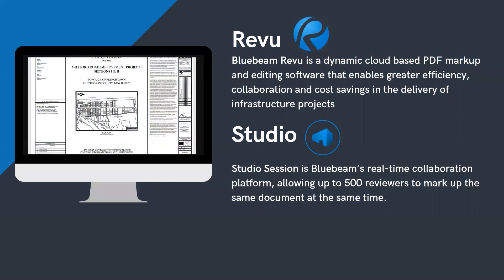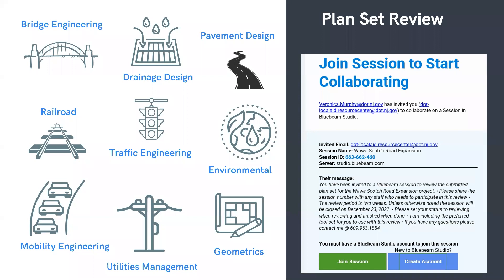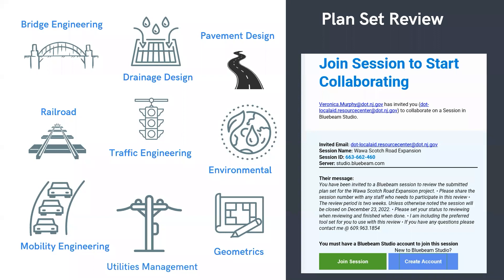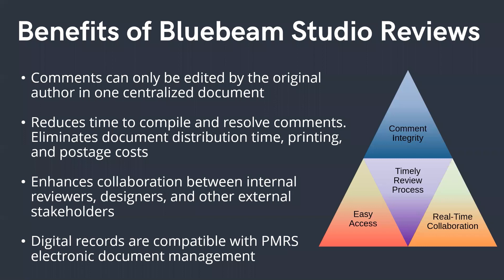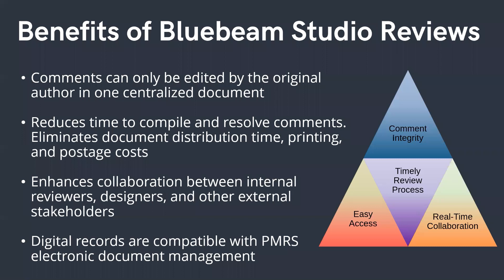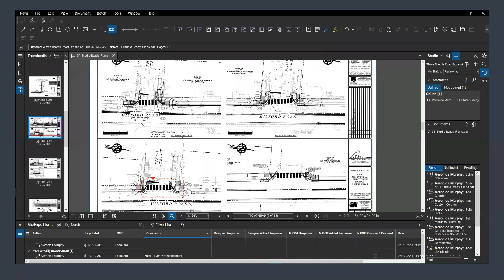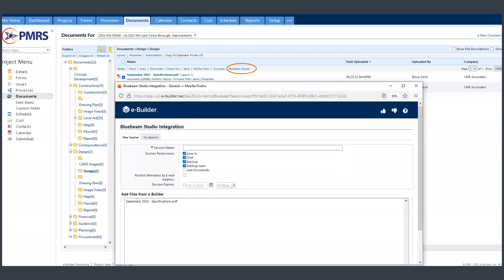Overview and Benefits of Bluebeam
This video provides an overview and the benefits of using Bluebeam for NJDOT staff.